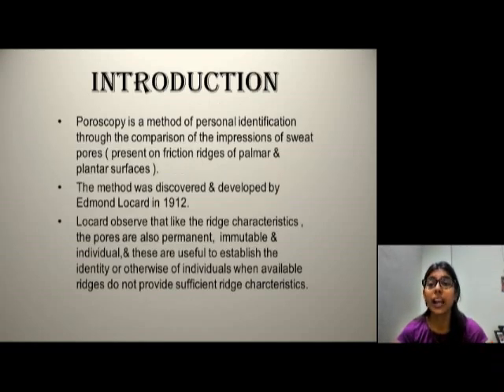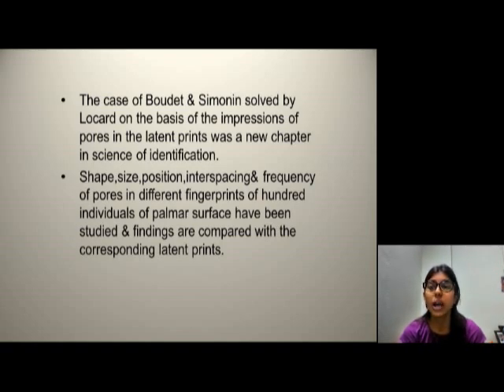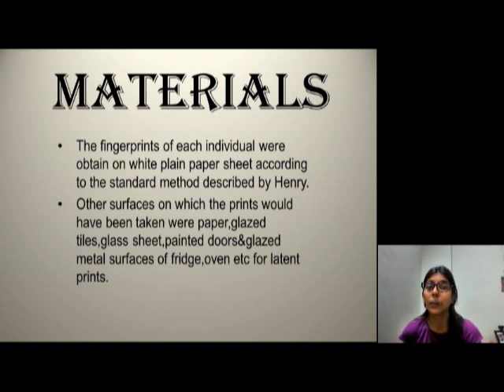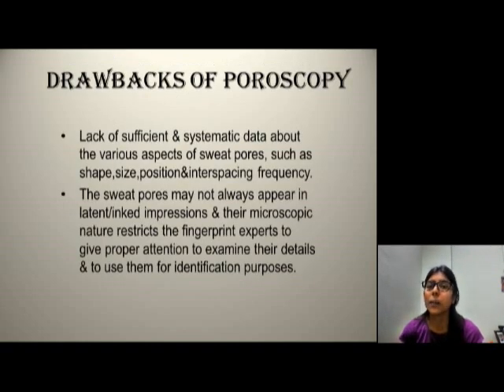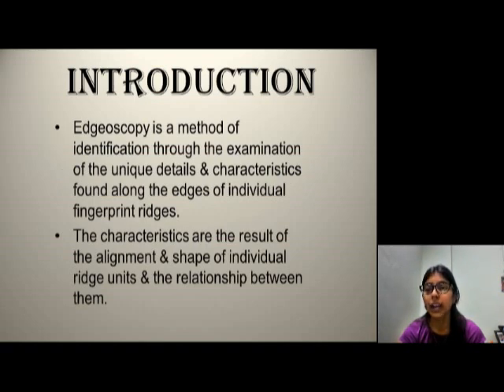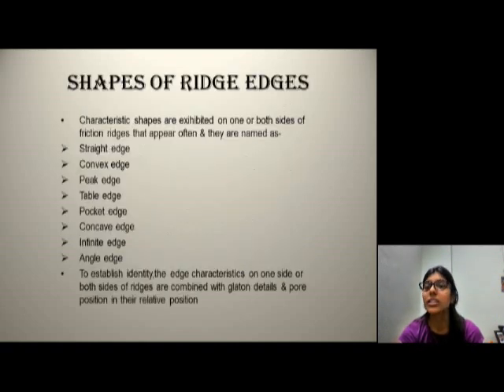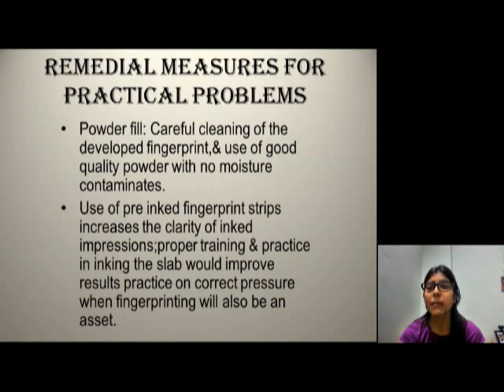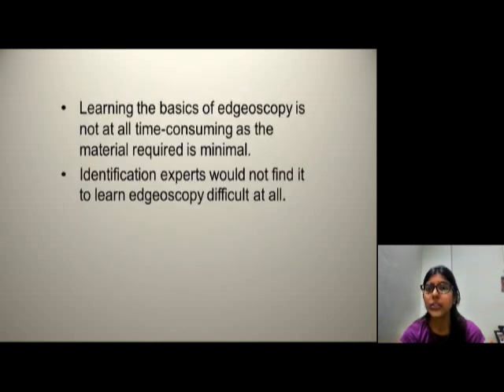Poroscopy & Edgeoscopy , Chelsi Gupta, SVIFS, SVVV, Indore.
@ Poroscopy & Edgeoscopy @